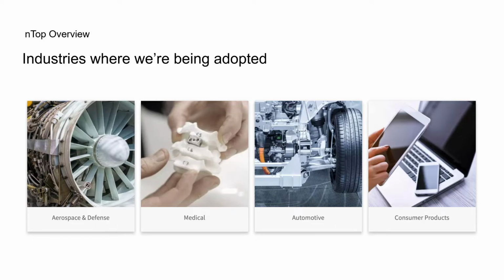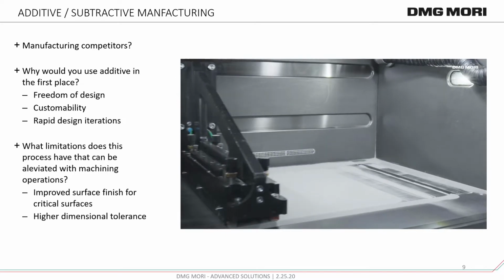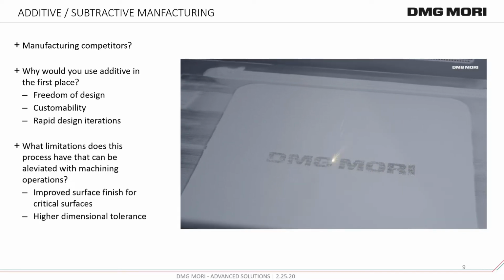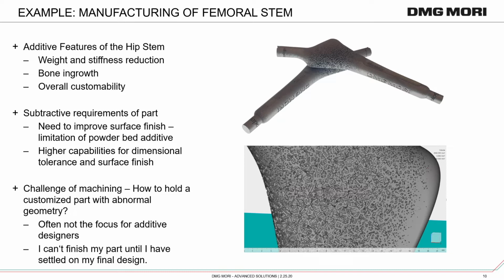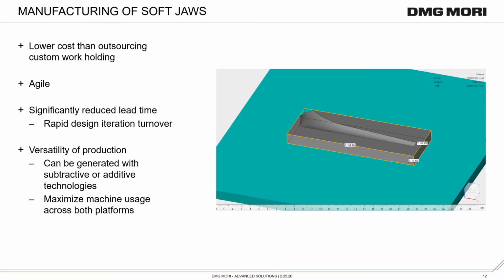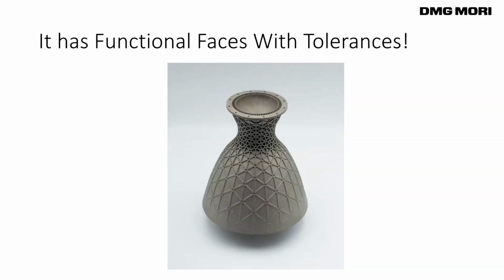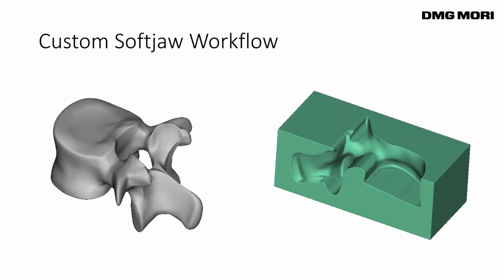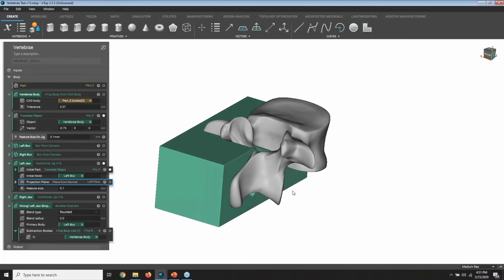Leveraging nTopology Platform for Generating Soft Jaws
This is a webinar that shows how to leverage the nTopology platform for generating soft jaws.